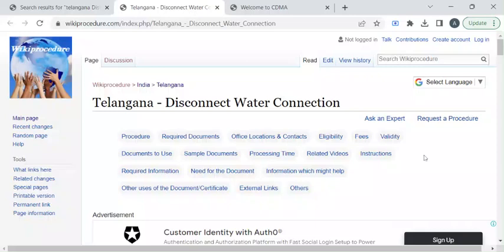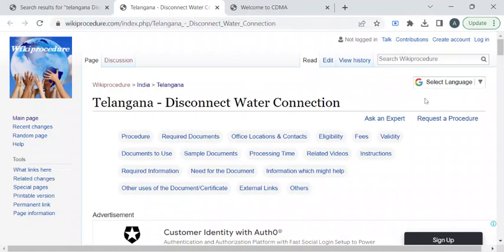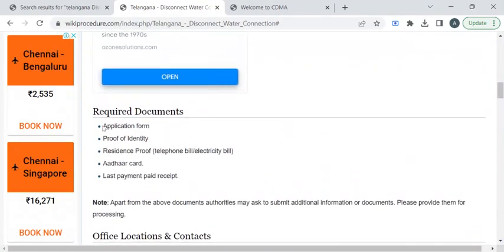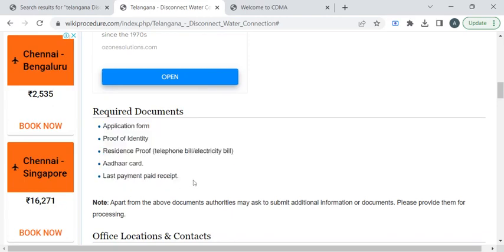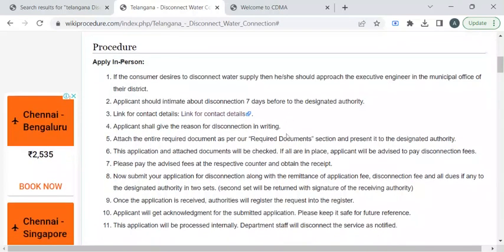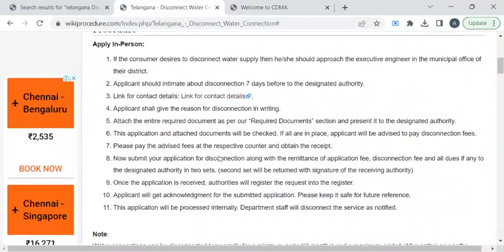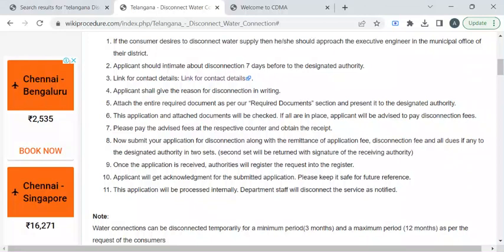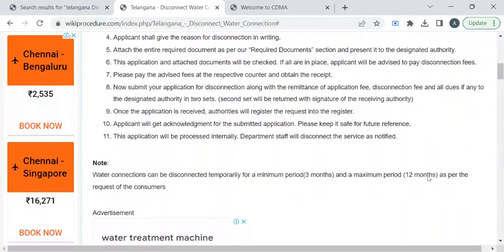Telangana - Disconnect Water Connection (Online)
This video provides you information related to disconnecting water connection in Telangana.